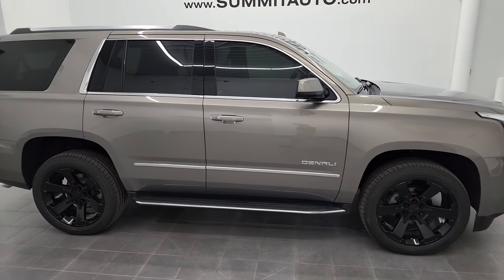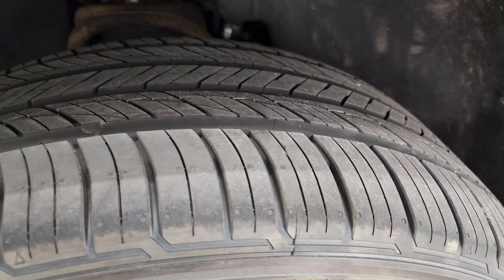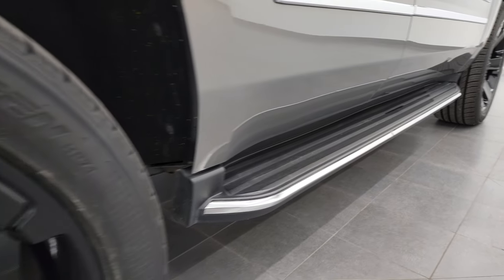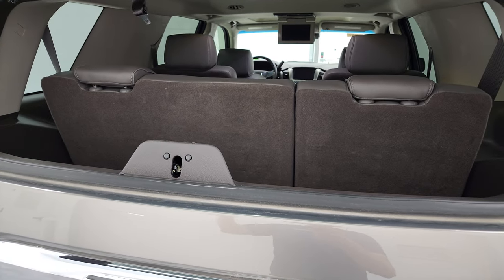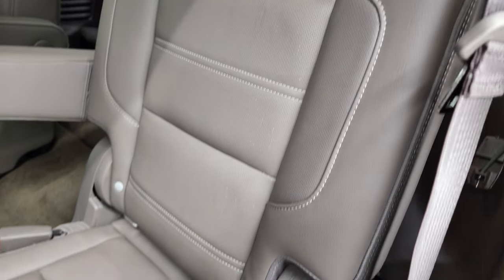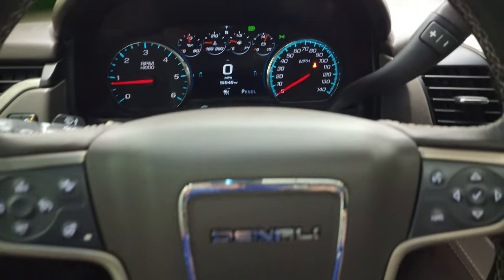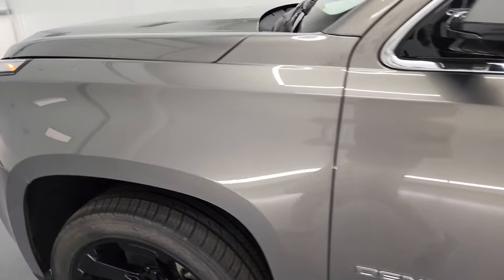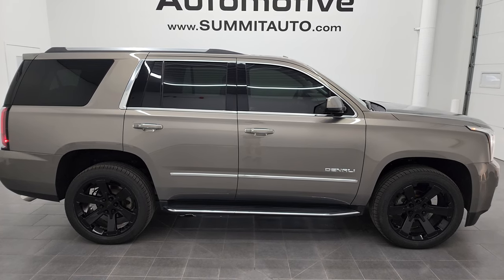2019 GMC YUKON DENALI QUADS IN PEPPERDUST METALLIC 4K WALKAROUND 13066Z SOLD!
This 2019 GMC YUKON DENALI WITH QUADS AND THIRD ROW IN PEPERDUST METALLIC FOR SALE IN FOND DU LAC OSHKOSH WISCONSIN 54935 is the vehicle we did walk around review of today.

Thank you for checking out this video of this 2019 GMC YUKON DENALI WITH QUADS AND THIRD ROW IN PEPERDUST METALLIC FOR SALE IN FOND DU LAC OSHKOSH WISCONSIN 54935

STOCK: 13066Z
PRICE: $51,994
MILES: 61,641
MAKE: GMC
MODEL: YUKON
VIN: 1GKS2CKJ4KR121921
LOCATION: FOND DU LAC OSHKOSH WISCONSIN, 54937 TRUCKS ON 41

CLEAN TITLE HISTORY! CLEAN CARFAX! 6.2 Liter V8 Ecotec3 Engine, 420 Horsepower, Denali Package, 10 Speed Automatic Transmission, Turn Dial 4x4 Four Wheel Drive 4WD, Factory GPS Navigation System, Factory Bluray TV / DVD Player Rear Entertainment System RES Blueray, Power Sunroof Moonroof Sun Roof Moon Roof, Reverse Backup Camera Rearview Camera, Onstar System, Blind Spot Monitoring with Rear Cross-Path Detection, Forward Collision Warning System, Lane Departure Warning with Lane Keep Assist, Non Smoker, Dual Power Air Conditioned Ventilated and Heated Seats, Gray Leather Seats, Bucket Seats, Memory Driver's Seat, 2nd Row Heated Quad Seating Quads, 3rd Row Seats Bench Seating, Seven Passenger 7, Power Fold Flat Third Row Seats, Full Towing Package with Receiver Trailer Hitch, Wiring and Transmission Cooler Tow Package, Factory Brake Controller, Heated Power Fold-in Power Mirrors with Built-in Directional Signals, Stabilitrak Traction Control, 3.23 Gears with Automatic Locking Differential Limited Slip Differential, Bridgestone Dueler H/L P285/45 R22, 22 Inch Rims Premium Wheels, Painted Alloy Rims Premium Wheels, Four Wheel Disc Brakes, Factory Running Boards, Fog Lights, HID High Intensity Discharge Headlights, LED Running Lights, LED Tail Lamps, Roof Rack Rails, Sonar with Front and Rear Bumper Sensors, Easy Fuel Capless Fuel Fill, Chrome Tipped Exhaust, Chrome Trimmed Grill, GMC IntelliLink Touchscreen Radio, AM / FM Radio Tuner, Sirius/XM Satellite Radio Capabilities Sirius / XM, CD Player, Bose Premium Audio Sound System, Bluetooth, Hands-Free Phone Controls Blue Tooth, Android Auto Compatible, Apple Car Play Compatible, Auxiliary MP3 Jack Portable Audio Connection, USB Jack Portable Audio Connection, Keyless Entry with Factory Remote Start, Push Button Start, Power Raise Rear Gate with Manual Raise Glass, Rear Window Defroster, Adjustable Height Seatbelts, Driver and Passenger Front Air Bags, L.A.T.C.H. Child Safety System, Side Curtain Air Bags SRS Safety Restraint System, 2nd Row Power Windows, Heated Steering Wheel Multi-Function Steering Wheel Controls, Homelink System with Three Programmable Buttons for Garage Doors, Lighting Systems & Security Systems, Compass, Outside Temperature Display and Mileage Display, Dual Multi-Zone Climate Control , Heads up Display, Power Adjustable Pedals, Factory Floormats, Wireless Cell Phone Charge Pad, Woodgrain Dash And Door Trim, Air Conditioning AC, Cruise Control, Power Locks, Power Windows, Automatic Headlights Autolamp, Power Tilt/Telescope Steering Wheel, 110V / 150W Auxiliary Power Outlet, Side Window Antenna, 5 Year / 60,000 Mile Remaining Powertrain Factory Warranty, Whichever comes first, Pepperdust Tan Metallic, CLEAN AUTOCHECK! Very very clean inside and out! This is one of the sharpest 2019 GMC Yukon suvs we have ever had on our lot! Make your move before this super clean 4wd is gone!

STOCK: 13066Z
PRICE: $51,994
MILES: 61,641
MAKE: GMC
MODEL: YUKON
VIN: 1GKS2CKJ4KR121921